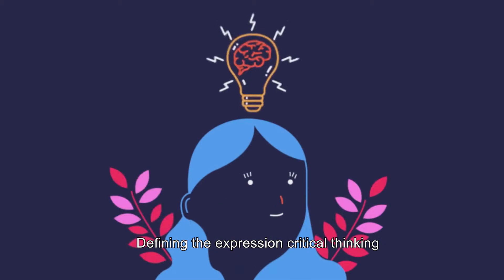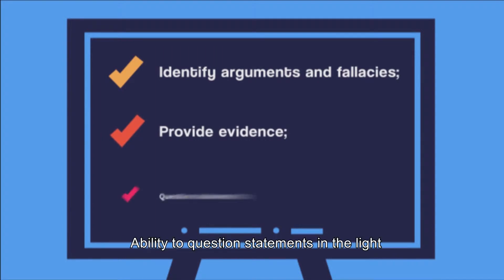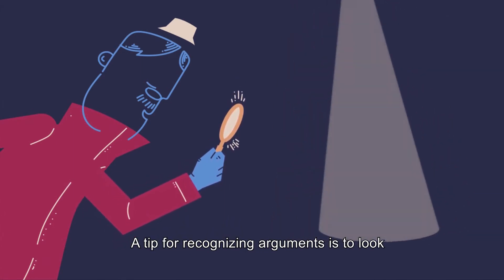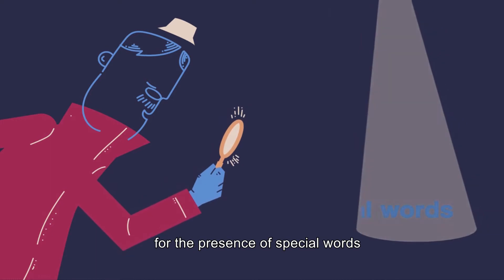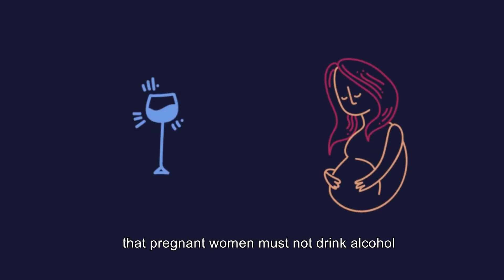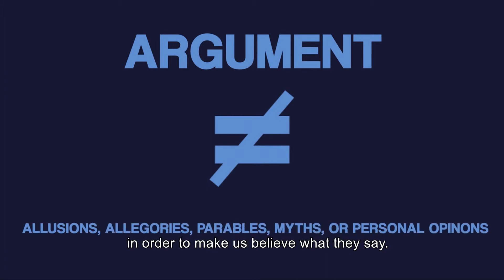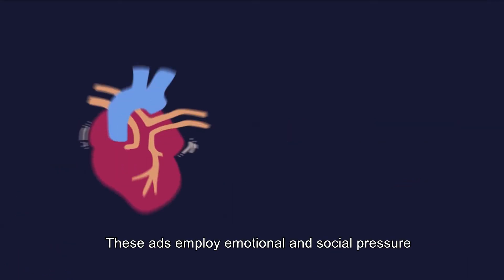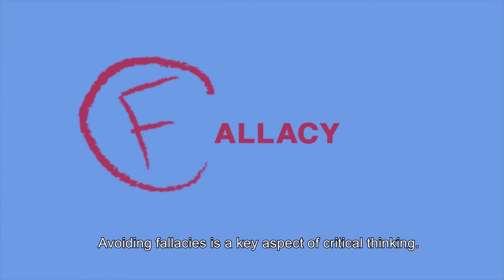PROJECT: 2think 1